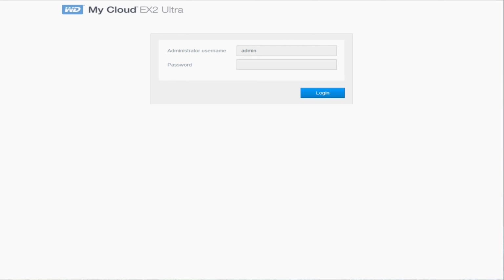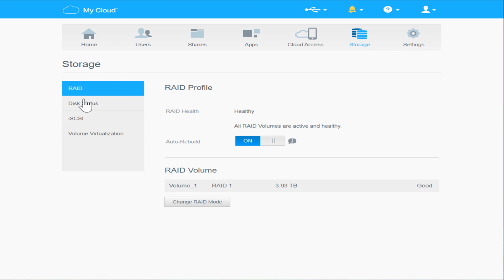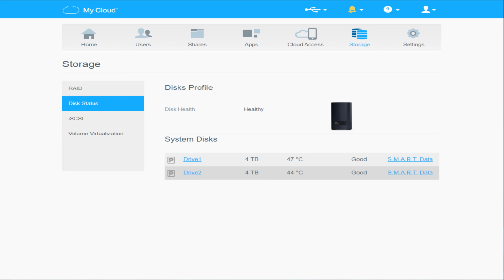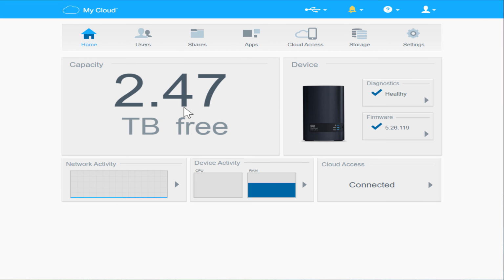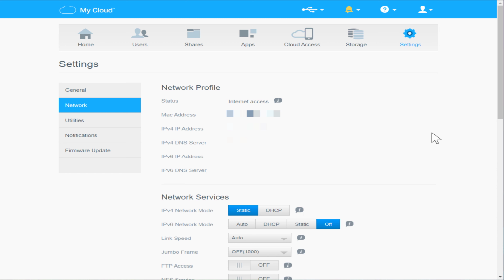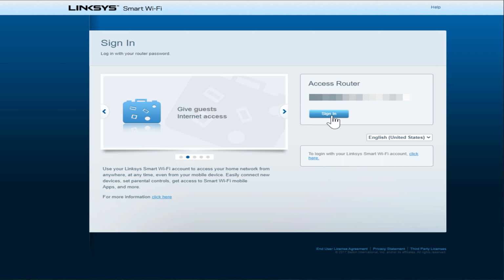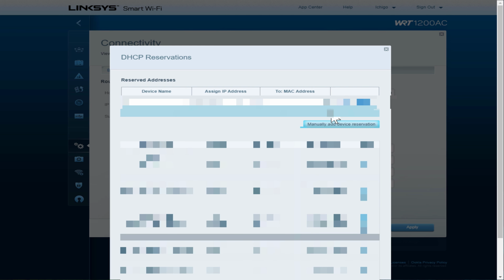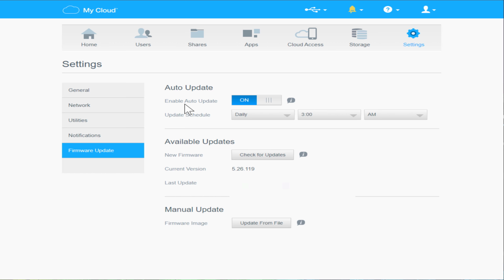NAS OR External Storage OR DEVICE KEEPS DISCONNECTING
In this video, we talk about why your NAS (Network Access Storage) OR your External Storage OR DEVICE KEEPS DISCONNECTING. In my case, I was dealing with My Cloud EX2Ultra and because it kept disconnecting, we wanted to take the drives out of the device and then toss it out the nearest window, but calmer minds prevailed, and we figured out how to fix it. Our suspicion is it will MOST LIKELY be the first solution for most people, but I have provided some GENERAL alternative strategies if the first solution does not solve your problem. Remember as always the whole write-up is on our blog page so after you watch the video you can visit there (location in the description).

WD 8TB My Cloud EX2 Ultra Network Attached Storage – NAS – WDBVBZ0080JCH-NESN

Western Digital 4TB WD Red Plus NAS Internal Hard Drive HDD – 5400 RPM, SATA 6 Gb/s, CMR, 256 MB Cache, 3.5″ -WD40EFPX

Words of Wisdom: HAPPINESS COMES FROM WITHIN!